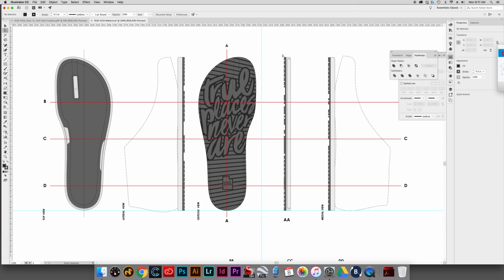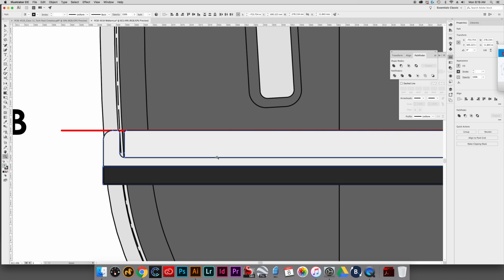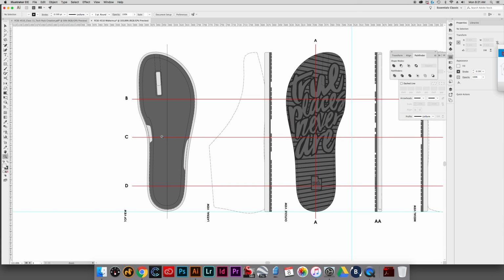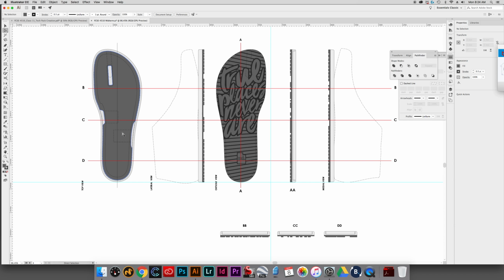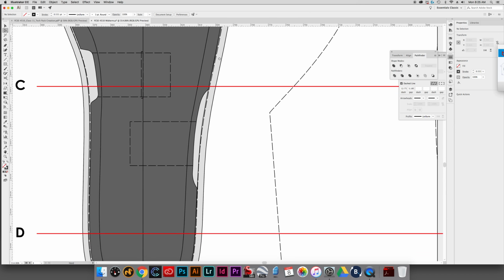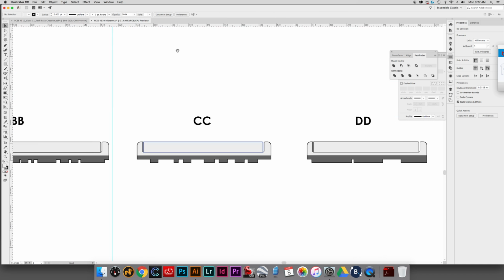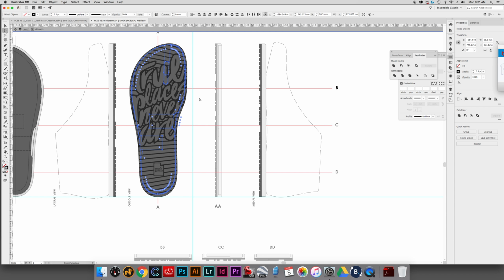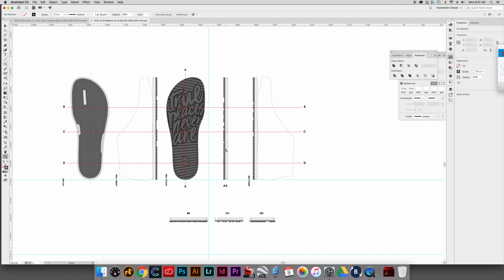FCSE 4510 MIdterm Page 04 Part 3 HIdden LInes